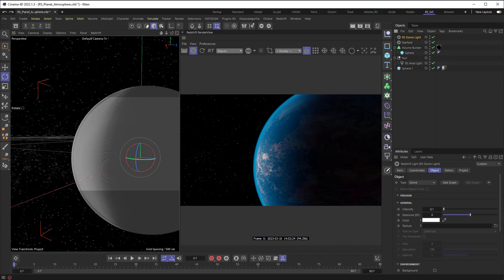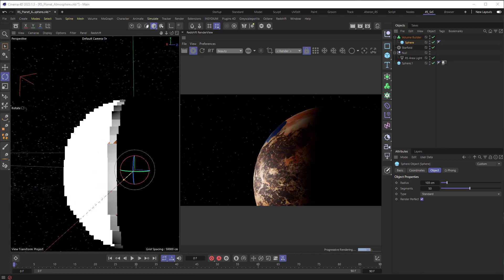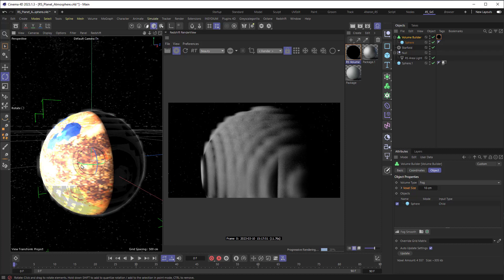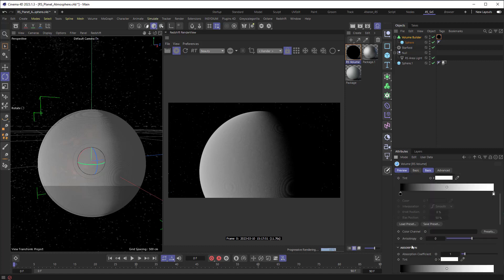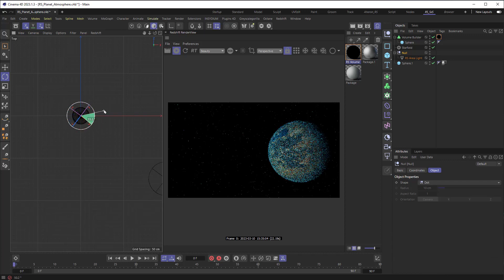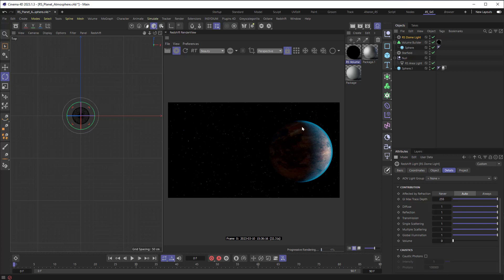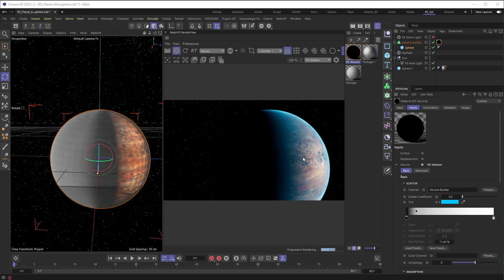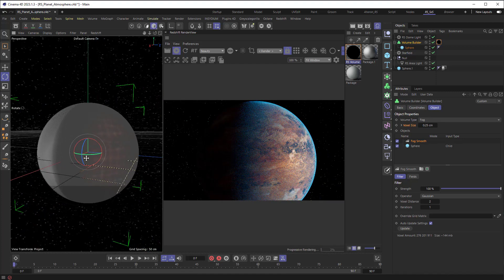TUTORIAL | Create a Planet Atmosphere in C4D and Redshift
In this video, Aharon shows you how to create a light-reactive planetary atmosphere in Cinema 4D that works in Redshift.

Previously Aharon did a tutorial on creating an atmosphere using the C4D standard renderer with the Lumas Shader.